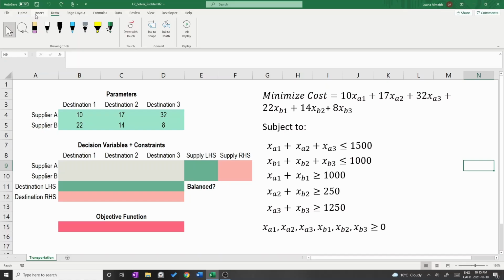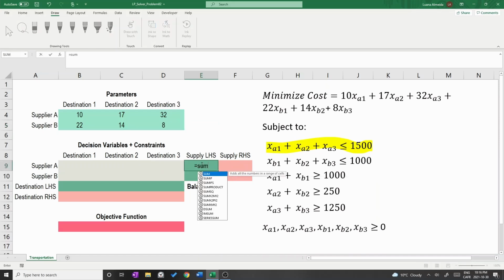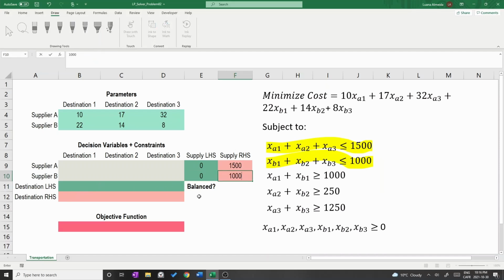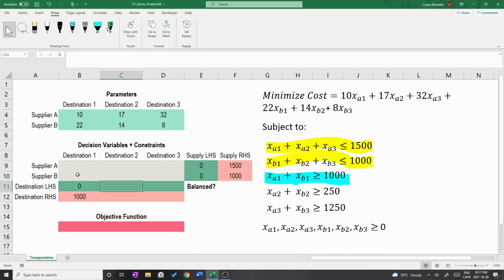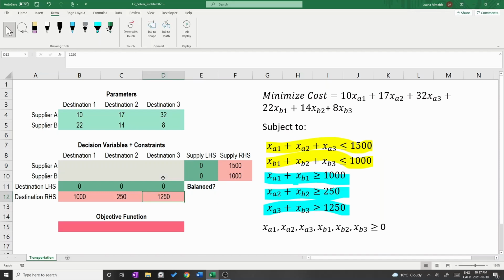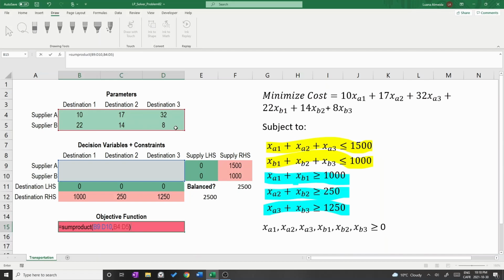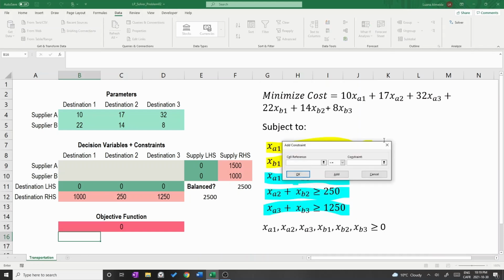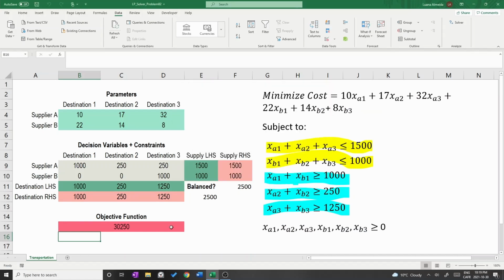How to solve a balanced transportation problem on Excel solver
Welcome to the tutorial on Excel Solver. In this video, I demonstrate how to set up and solve a balanced transportation problem. This video is part of a playlist in which I demonstrate how to solve typical problems in the field of Operations Research on Excel. Some of these problems are transportation, assignment, and the shortest path.

IMPORTANT LINKS

VIDEO STRUCTURE

0:00 Introduction
0:20 Prerequisites
0:30 Model setup
4:07 Solver
5:37 Final Comments